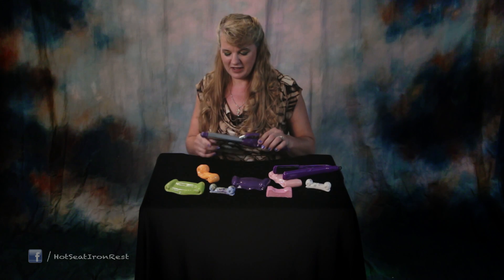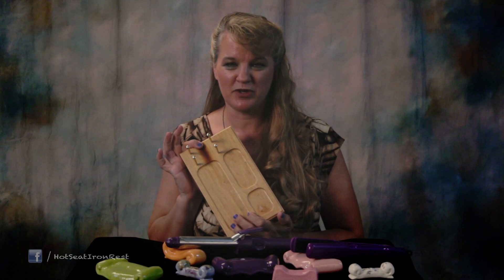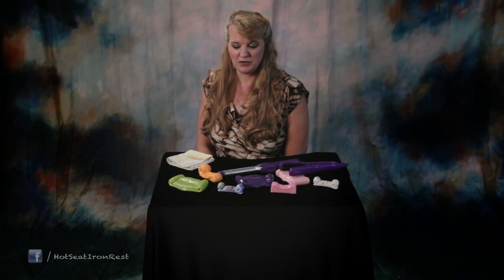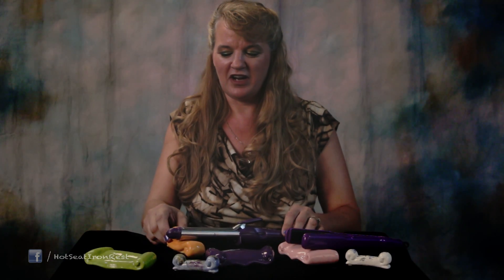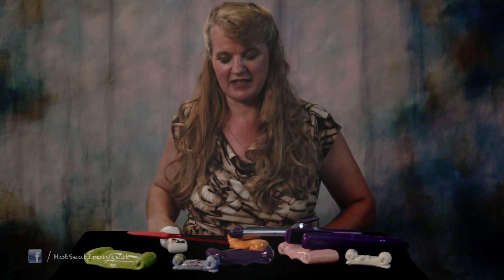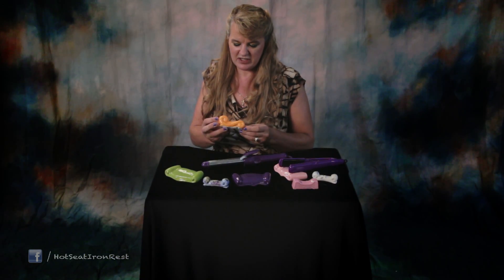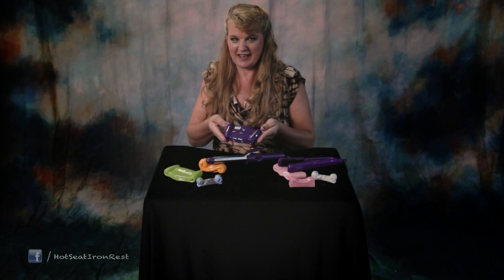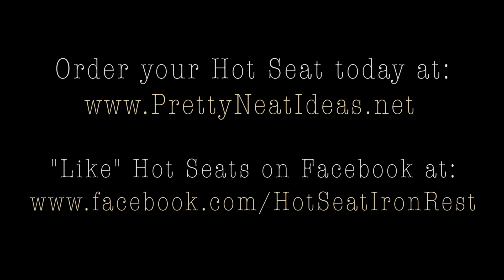Hot Seats Iron Rest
Finally a safe and convenient place to rest your hot hair appliance!